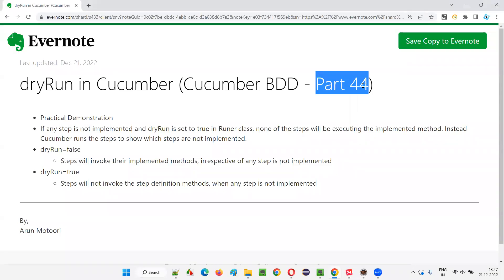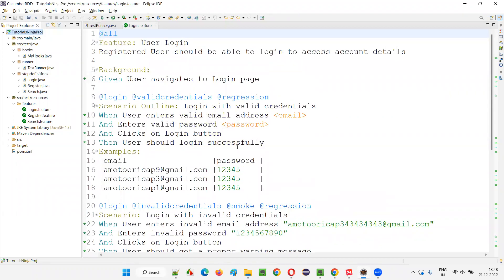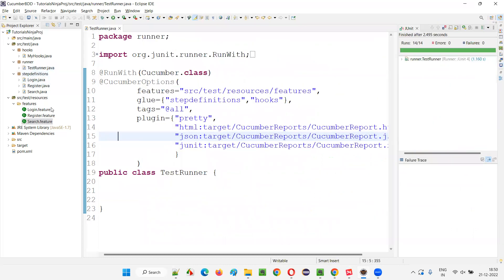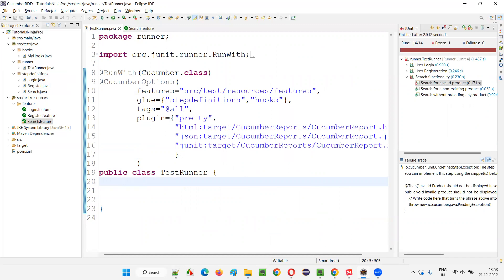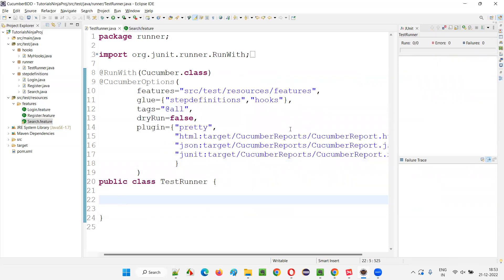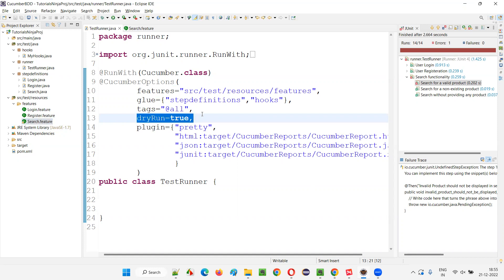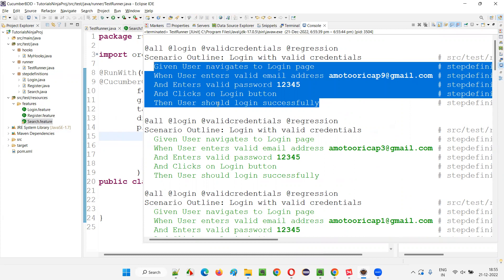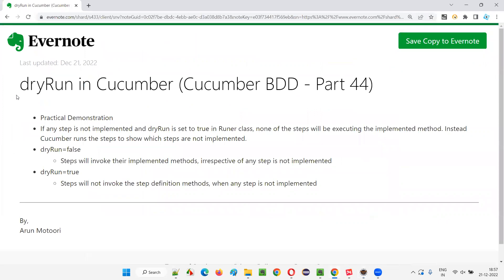dryRun in Cucumber (Cucumber BDD - Part 44)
In this session, I have practically demonstrated dryRun in Cucumber